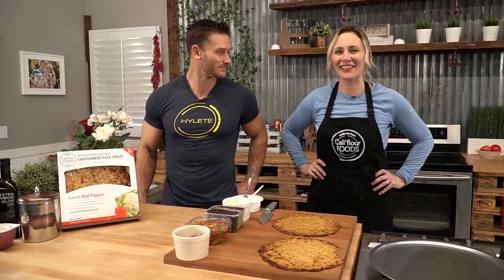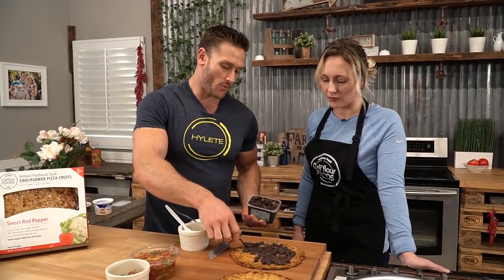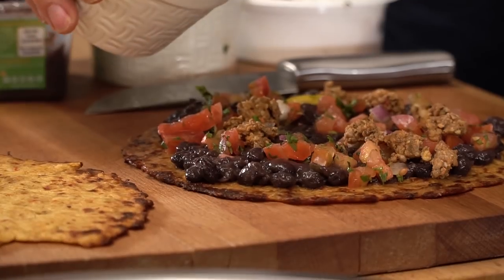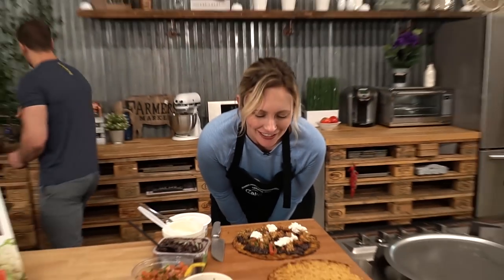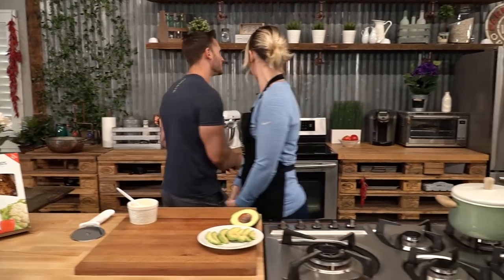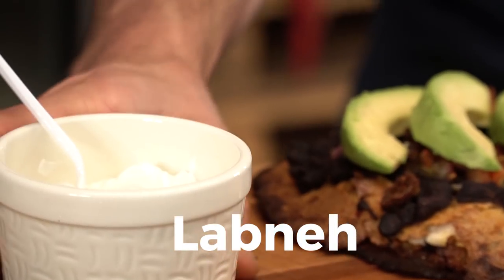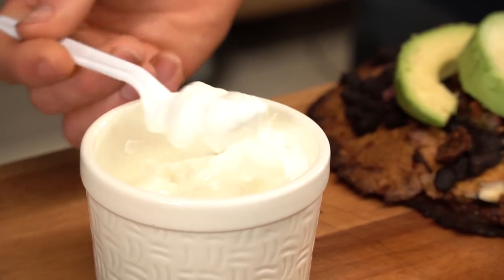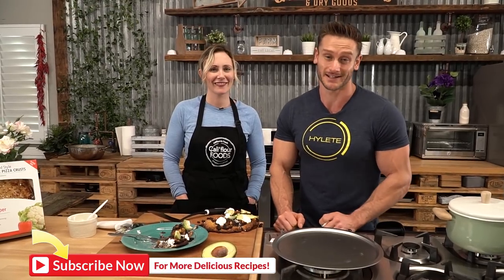Double Decker Mexican Pizza (Using Cauliflower Pizza Crusts)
This is not Taco Bell's double decker taco!  Celebrity writer and trainer Thomas Delauer shows us how to make a healthy version of this beloved fast food favorite!  Using our low-carb cauliflower crusts as the base - learn how you can create this yourself at home!  See more recipes and to buy crusts